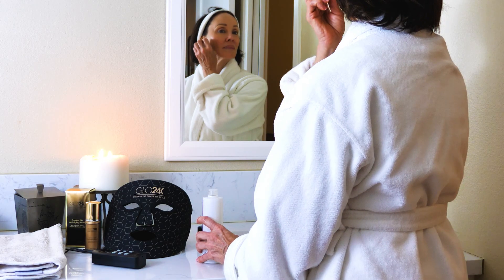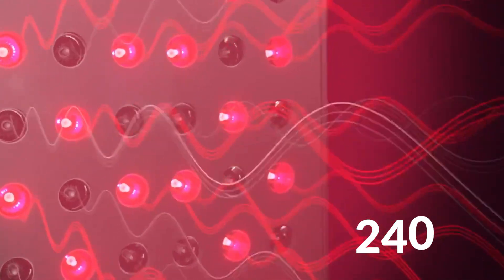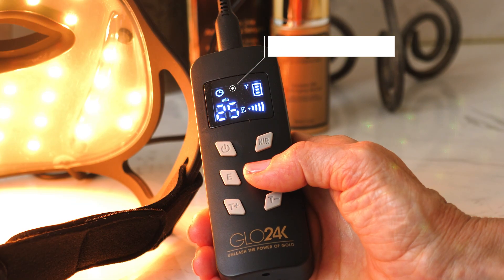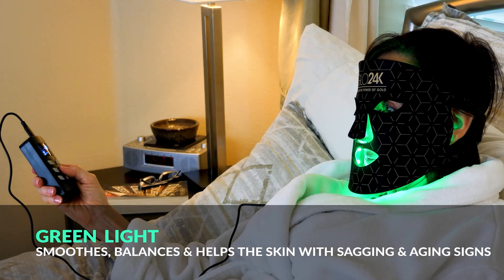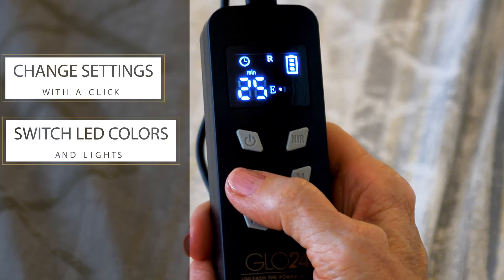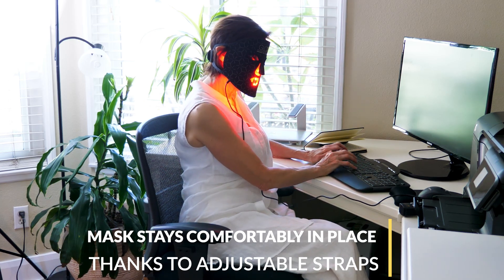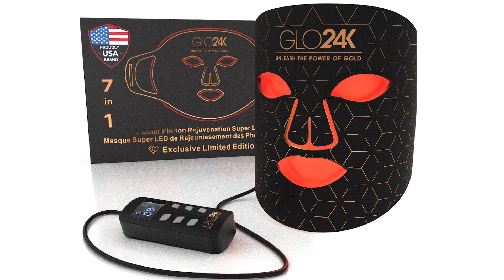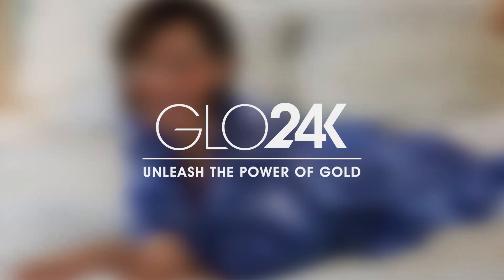7 Color LED Photon Rejuvenation Super Mask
Based on 240 high-quality LED diodes that generate LED Lights in 7 colors coupled with innovative, advanced technologies this GLO24K Super Mask is where Beauty and Innovation Meet. It is also lightweight, rechargeable, easy to use, travel friendly, and for all skin types.

GLO24K 7 Color Photon Rejuvenation Super LED Mask is designed to battle the visible signs of the aging process such as wrinkles, fine-lines, and sagging skin and to rejuvenate and revive the skin of the face and around the eyes for a flawless and radiant appearance. This innovative Photon LED Mask consists of 240 high-quality LED diodes that generate LED Lights in 7 colors in 7 wavelengths – each associated with different skin care benefits. This Super LED Mask also features 3 gears of intensity, timer, and additional advanced technologies, all controlled by a controller. GLO24K 7 Color Photon Rejuvenation Super LED Mask is easy to use, innovative, unisex, and for all skin types. Use as needed, 5-30 minutes per application. Welcome to a Spa-at-Home Experience by GLO24K.

Below are the skin care benefits that are associated with each light and its respective wavelengths in nm:

Green Light (530-540 nm) – associated with soothing and calming the skin and for balancing it. Also can assist with sagging skin and other visible signs of the aging process.
Red Light (620-630 nm) – associated with anti-aging and age-defying benefits, more rejuvenated and radiant appearance, and battling the visible signs of the aging process.
Light Blue Light (495-510 nm) – associated with improvement in the skin's general condition and appearance and can help in balancing and purifying the skin.
Yellow Light (565-575 nm) – associated with skin stimulation and rejuvenation for a more radiant and revitalized appearance.
Purple Light (390-405 nm) – associated with purifying and balancing the skin. It can assist with skin regeneration and with battling the visible signs of the aging process.
Clear Light (450-460 nm) – associated with processes that can assist in healing and renewal of skin cells and with improving and balancing overall skin's conditions.

The GLO24K 7 Color Photon Rejuvenation Super LED Mask comes in a luxurious box with an advanced Controller, charging USB cable, adjustable strap, 2 inserted eye protective cushions, and a travel pouch within.